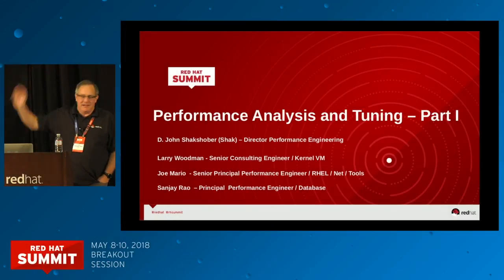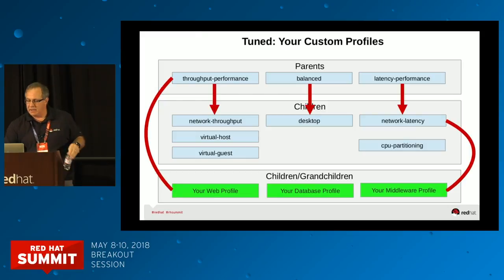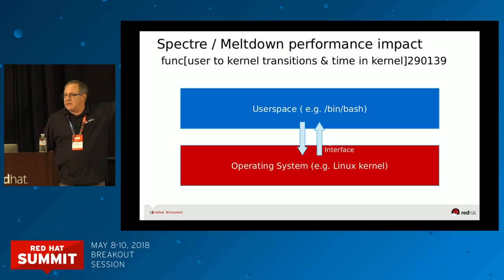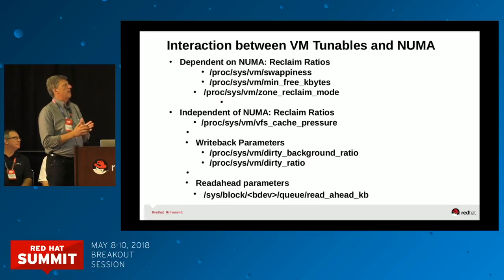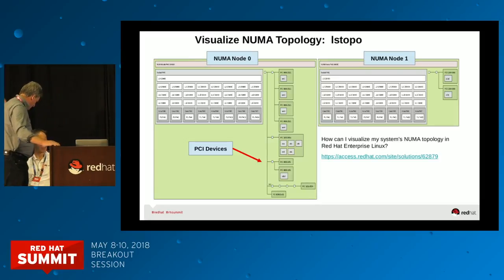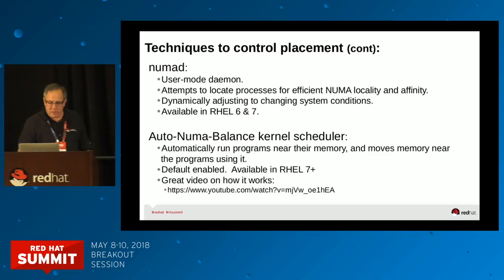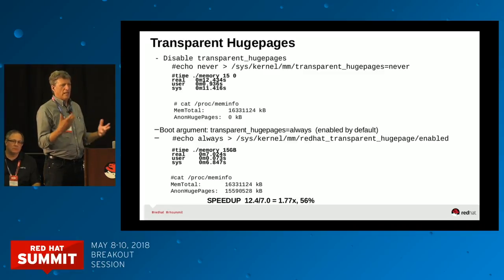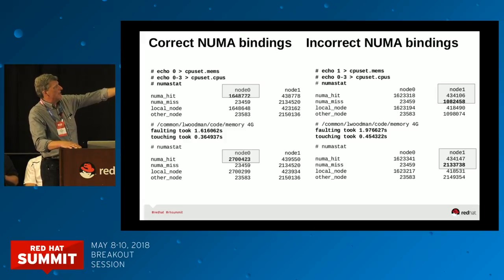Performance analysis and tuning of Red Hat Enterprise Linux - Part 1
In this session, we'll share how to configure and tune Red Hat Enterprise Linux versions 6, 7 and 8 systems for optimal performance while running common applications. You'll learn how to evaluate and analyze the performance of heavily loaded systems and how to tune them to maximize performance on bare-metal x86 systems.

-Part 1 reviews the Linux Virtual Memory System and how to tune it for non-uniform memory access. We'll share how tools like numastat and tuned are used to identify and resolve performance issues in combinations of systems and applications.

-Part 2 extends this performance to disk and network I/O. We'll review some examples that illustrate the latest performance analysis tools and techniques, such as using perf, tuna, and performance copilot to identify performance bottlenecks affecting system and application performance. Tuning applies to Red Hat OpenShift containers and KVM virtualized OpenStack/Red Hat Virtualization environments.